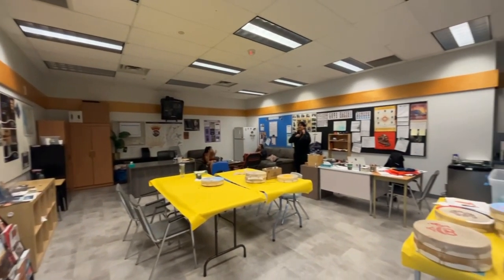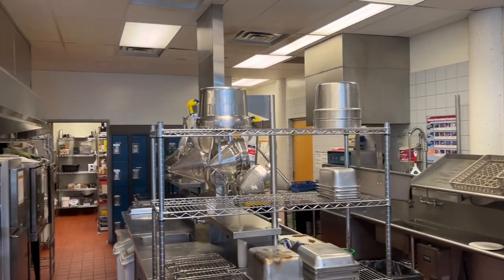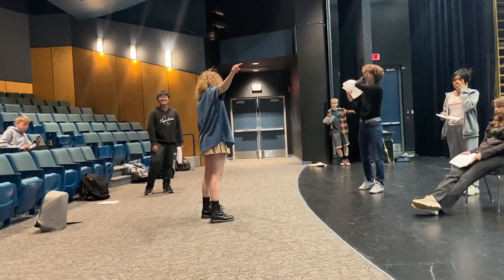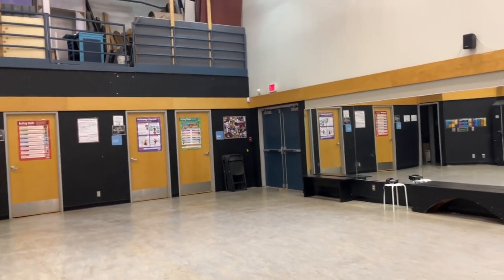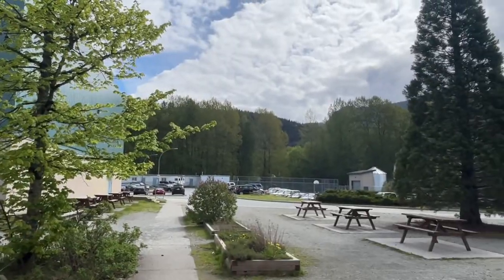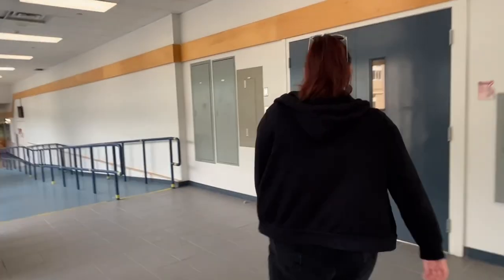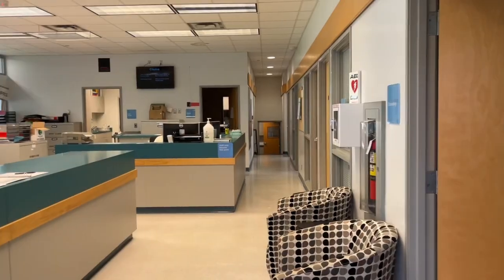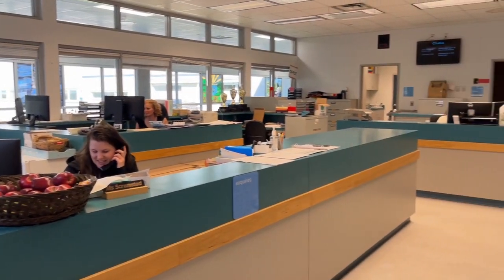Tour of Howe Sound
This video is a tour of howe sound secondary for my dma class